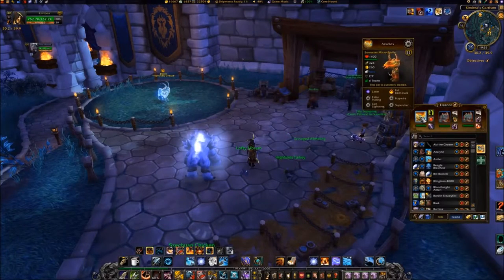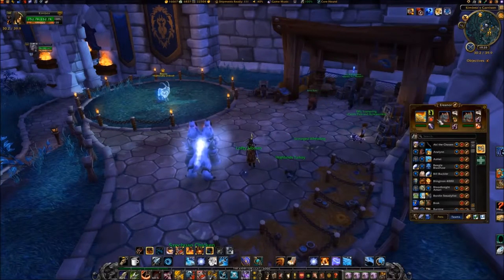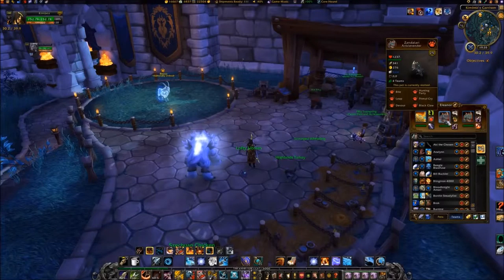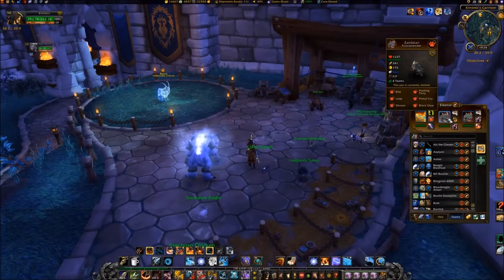WoD Pet Battle Guide: Eleanor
PETS USED:
• SUNREAVER MICRO-SENTRY - Fel Immolate, Call Lightning
• (2) ZANDALARI ANKLERENDER - Hunting Party, Black Claw

Open with SUNREAVER MICRO-SENTRY

• Turn 01 -- FEL IMMOLATE
• Turn 02 -- CALL LIGHTNING
• Turn 03 -- FEL IMMOLATE

Your SUNREAVER MICRO-SENTRY usually dies here

• Turn 04 -- Switch to ZANDALARI ANKLERENDER
• Turn 05 -- BLACK CLAW
• Turn 06 -- HUNTING PARTY
• Turn 07 -- HUNTING PARTY continues...

ELEANOR typically dies at this point.

Note:

1.  If your ZANDALARI ANKLERENDER #1 dies, you can swap in your other one to finish off ELEANOR.

SUBSTITUTES:
• SUNREAVER MICRO-SENTRY - None
• ZANDALARI ANKLERENDER - [npc=69796]